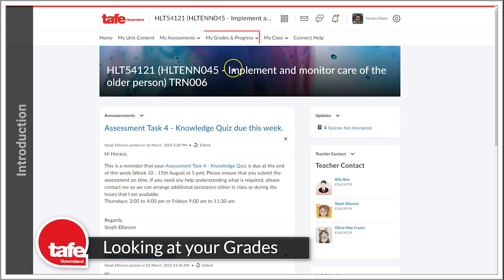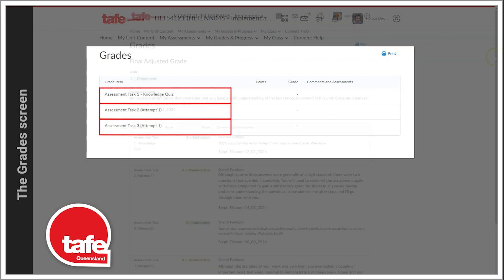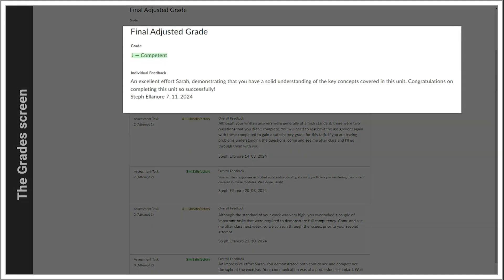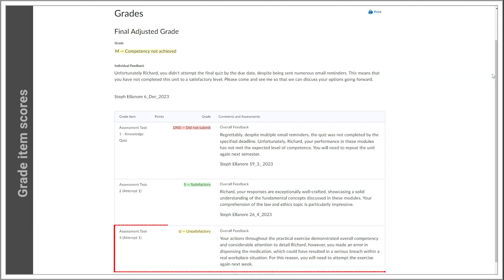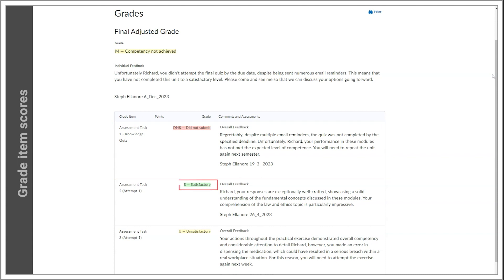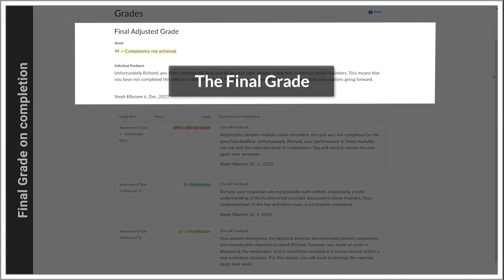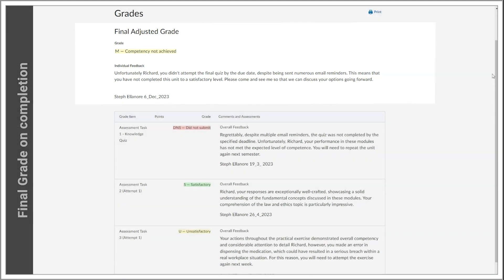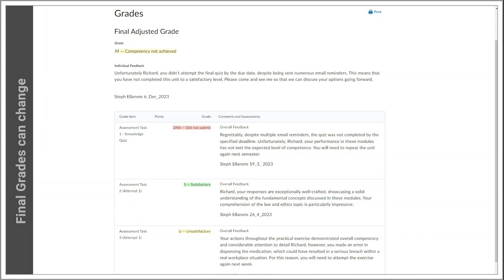Student: Looking at Grades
A short tutorial video on how to look up your grades and progress in Connect.

Need a bit more information? Try Connect Help